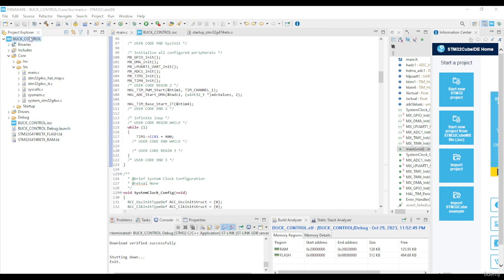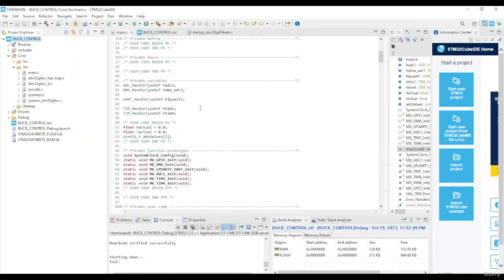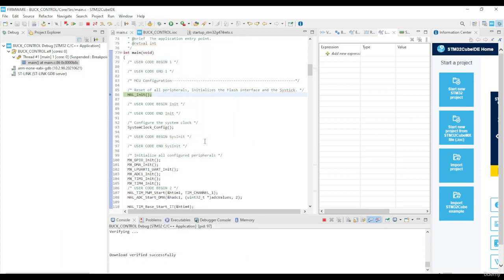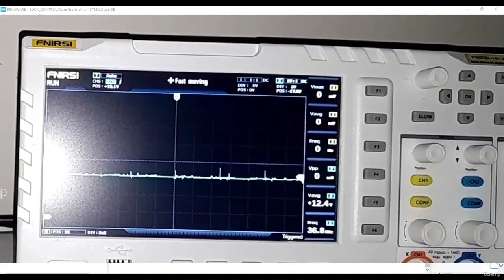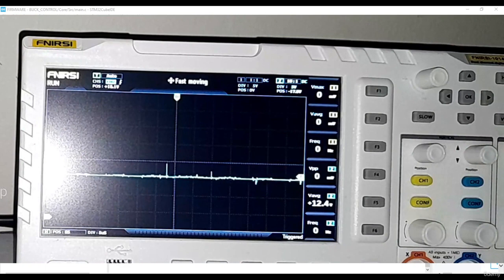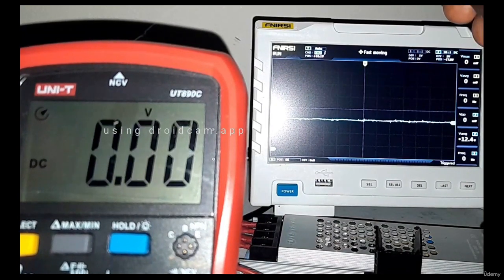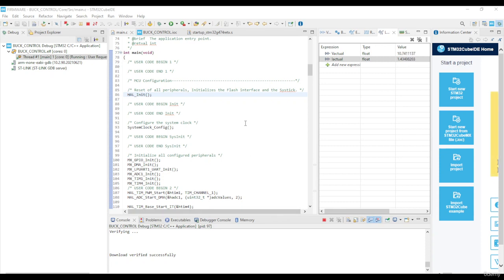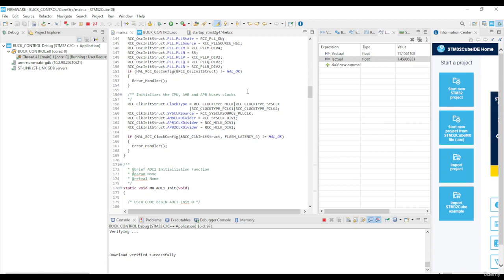STM32 Buck Converter Control - 7. Manual Firmware Initialization. Part 2